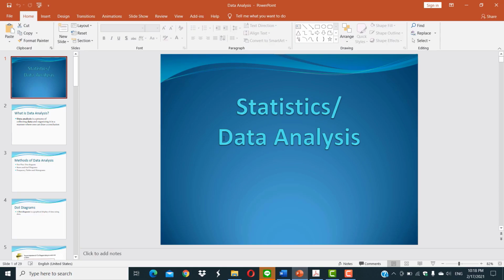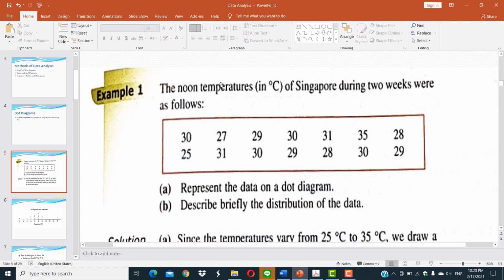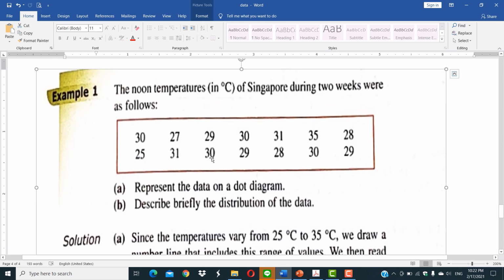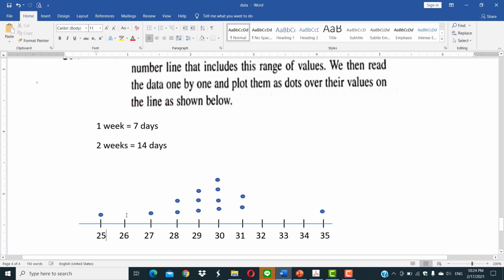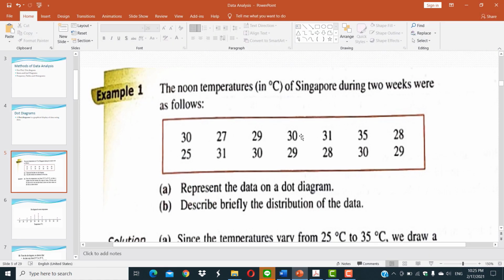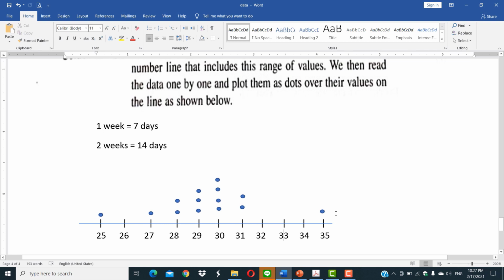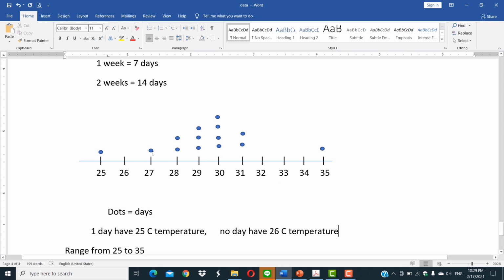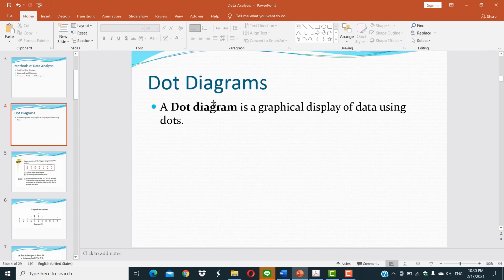What is Data Analysis | Methods of Data Analysis | Dot Plot | How to Represent Data on Dot Plot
Welcome to our YouTube video on data analysis!
In this informative and engaging video, we will explore the world of data analysis, specifically focusing on the method of dot plots.

Firstly, we'll start by demystifying data analysis. Next, the different methods of data analysis

One of the key highlights of this video is the focus on dot plots. We'll explain what dot plots are and how they serve as an effective visualization tool for representing data accurately. You'll learn step-by-step how to create dot plots and interpret their insights, enabling you to present data in a visually compelling and meaningful way.

Throughout the video, we'll provide real-world examples to illustrate the concepts and techniques discussed. Our aim is to equip you with practical knowledge that you can apply immediately in your data analysis endeavors.

So, whether you're a student, a professional, or simply curious about data analysis, this video is a must-watch. Join us on this exciting journey of understanding data analysis. Hit the play button now and let's dive into the fascinating world of data analysis together!

Don't miss out on the opportunity to enhance your data analysis skills and stay ahead in the data-driven world.